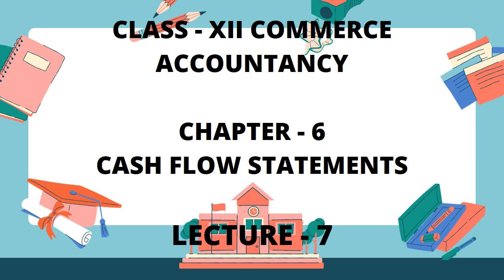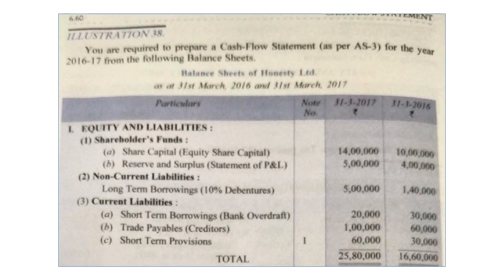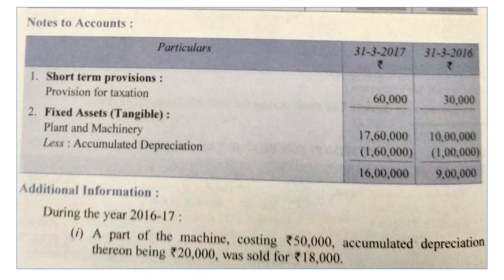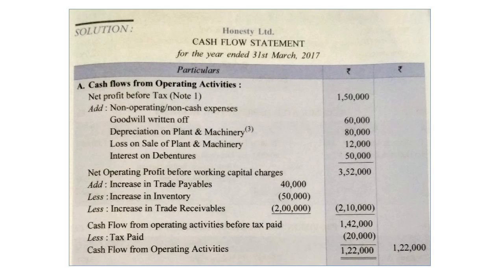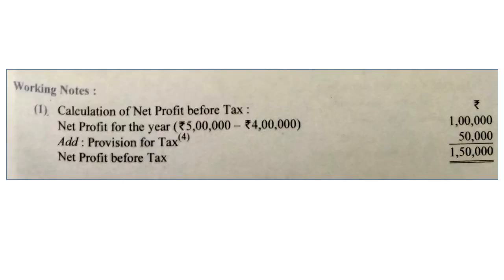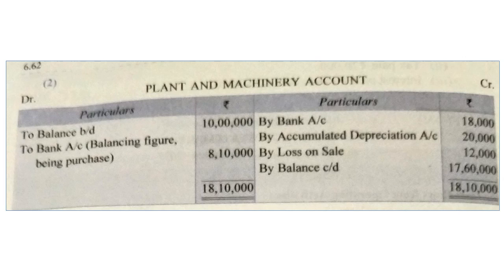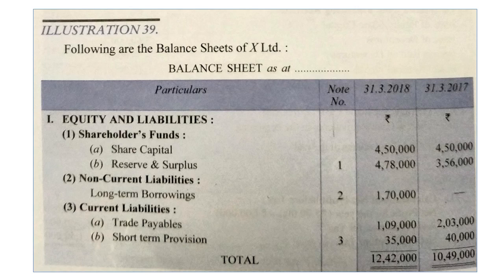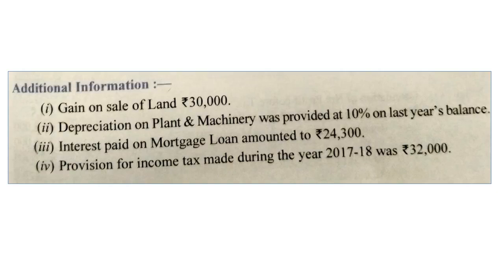Class -12, Day -82, Accountancy, Chapter- 6 Cash Flow Statements , Lecture -7